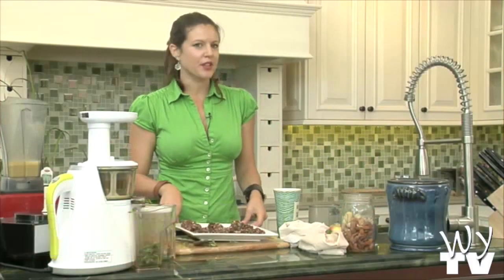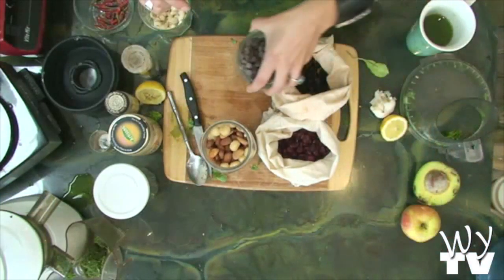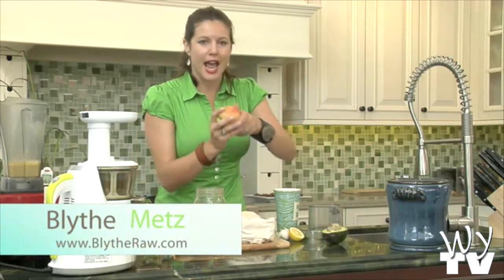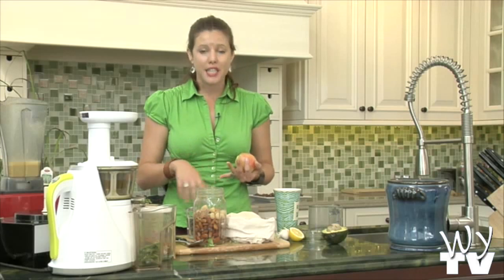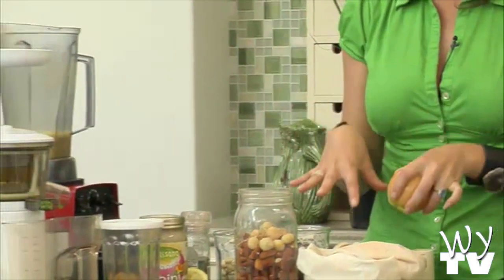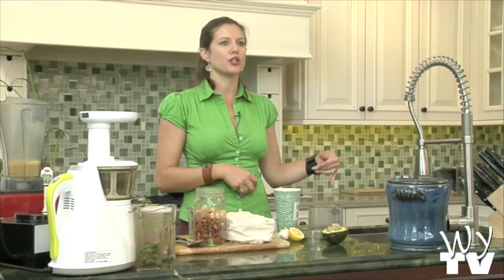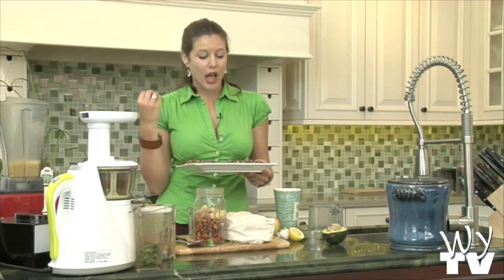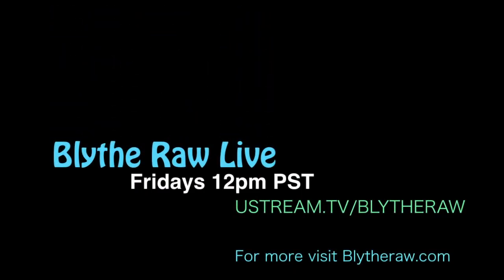Raw Food Recipe Demo- Blythe's Favorite Cookies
Blythe Metz shows you how to make her favorite cookies.